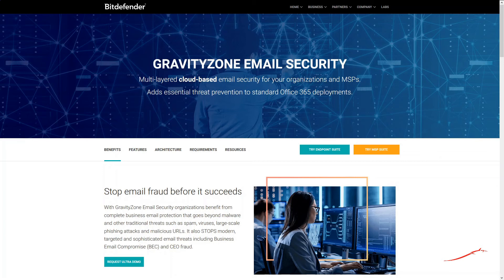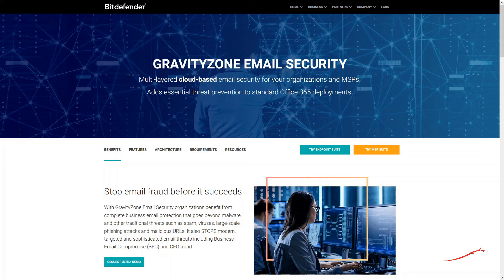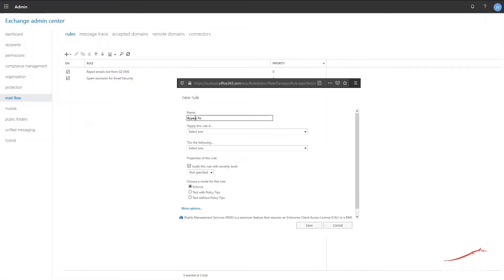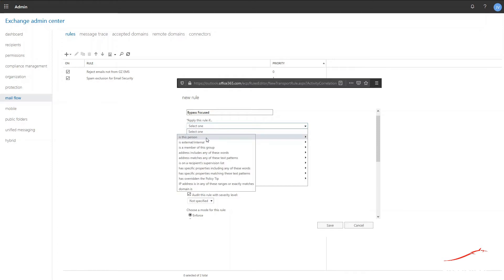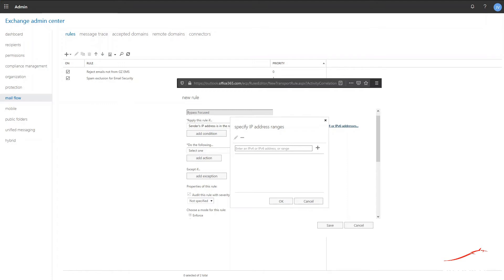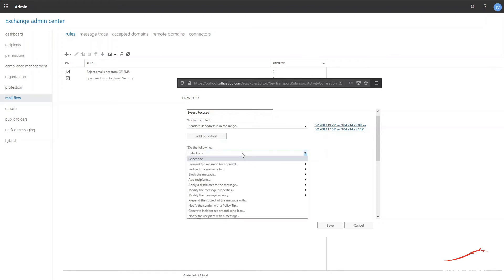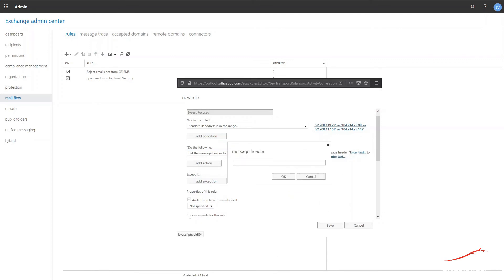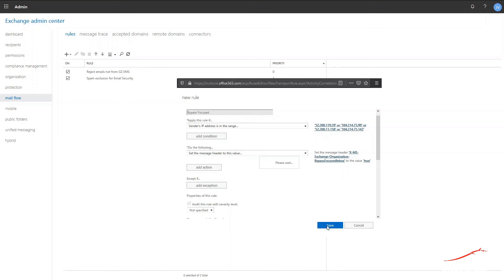Bitdefender GravityZone Email Security and Microsoft 365 Focused Inbox | Demo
Bitdefender Gravityzone email security is a multi-layered, cloud-based email security solution for organizations and managed service providers (MSPs). The email security solution offers protection against spam, phishing, ransomware, malware, impersonation, and other targeted attacks leveraging multiple leading security engines and behavioral technologies to analyze incoming and outgoing email content, URLs, and attachments. GravityZone Email Security offers protection across all email service providers and supports hybrid environments using Exchange on-premise, Microsoft 365, Exchange Online, and Gmail.

The solution integrates seamlessly with Microsoft 365 via an Azure connector simplifying deployment and management of Microsoft 365 mailboxes. Focused inboxes are a feature in Microsoft 365 that automatically evaluates emails and directs them to two inbox views: ‘Focused’ and ‘Others’. To ensure emails are always delivered to users’ ‘Focused’ inbox, the evaluation step must be bypassed by setting up new rules in Microsoft 365. In this tutorial video, we demonstrate how to bypass the focused inbox evaluation feature in Microsoft 365.